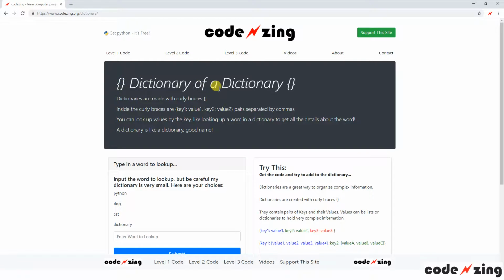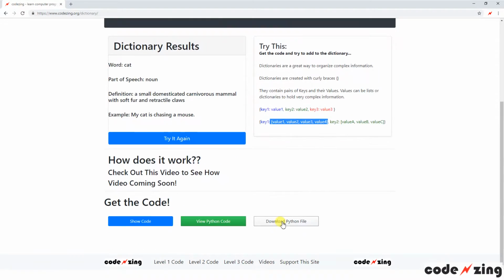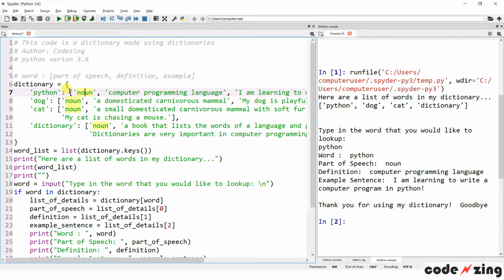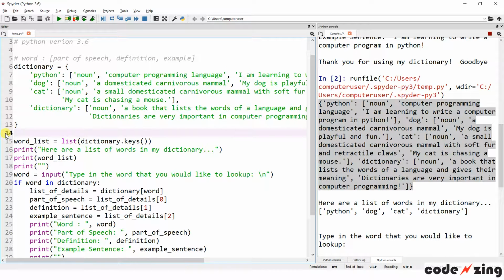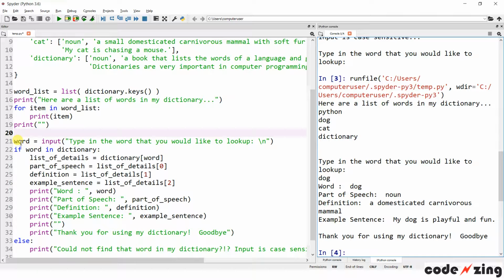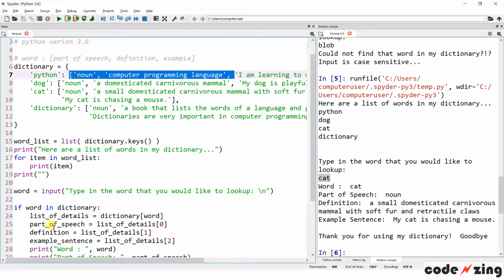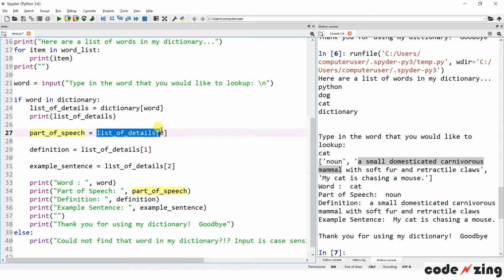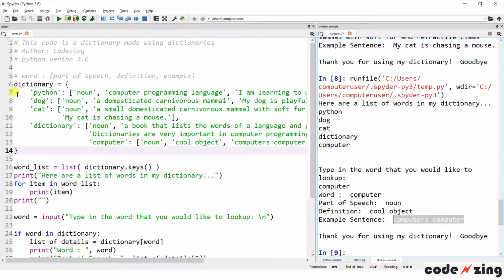Dictionary - Level 1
codezing.org presents Dictionary - a Level 1 python programming project.
Focusing on getting User Input, Creating python dictionaries, and Accessing information in a python dictionary.